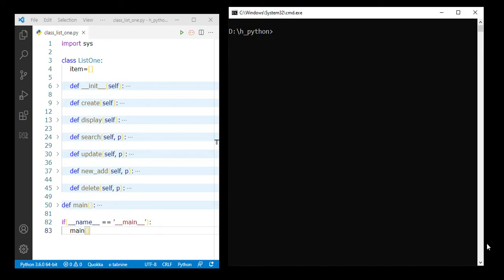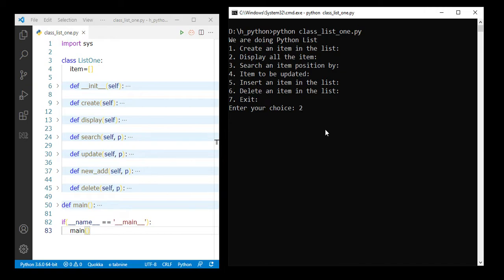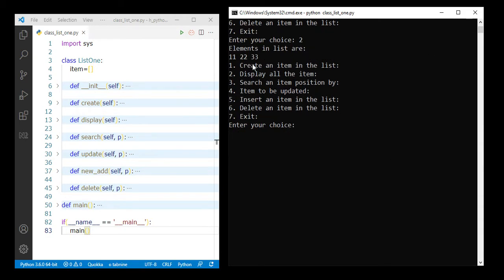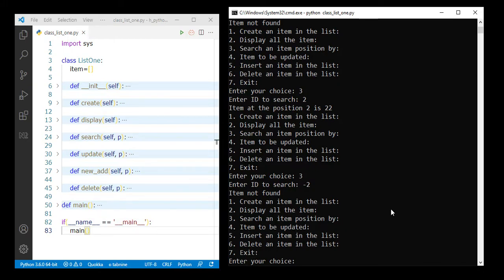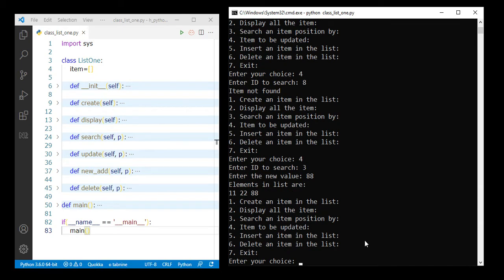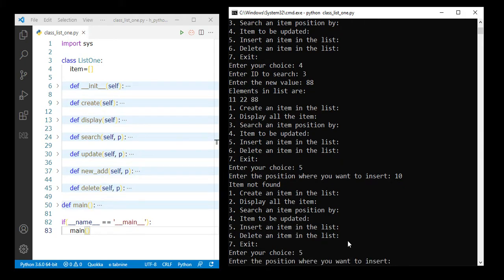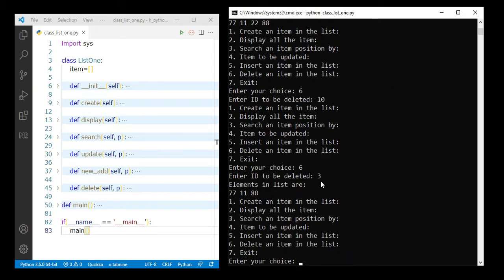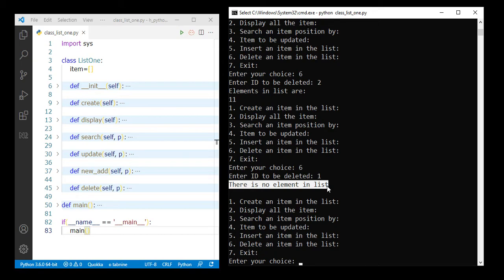python list using oops concepts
An object-oriented paradigm is to design the program using classes and objects. So in this video, how to implement List using OOPs that I demonstrated.